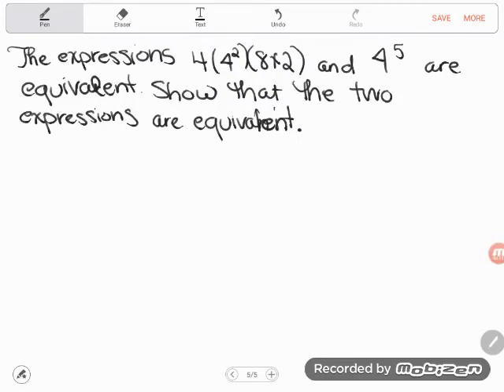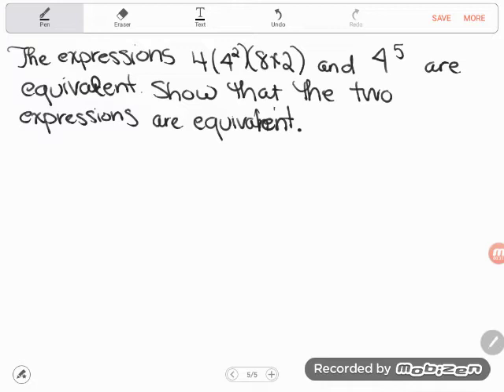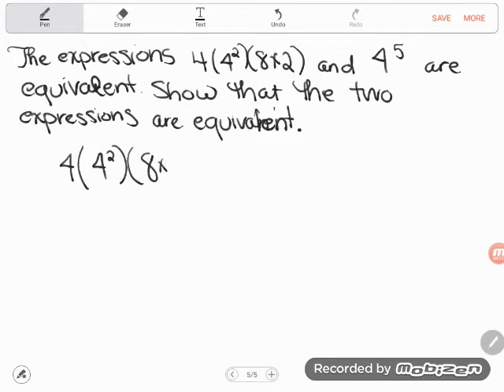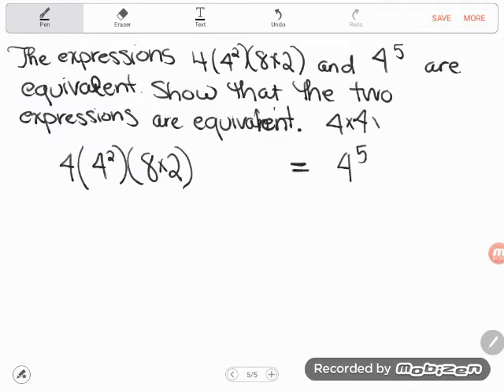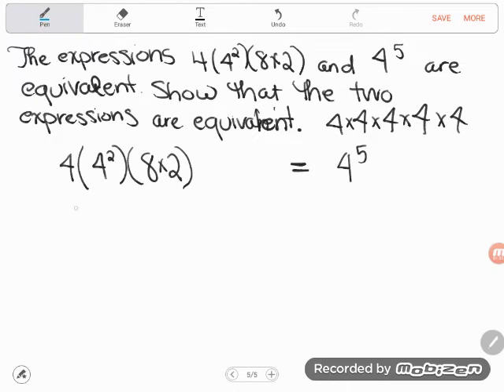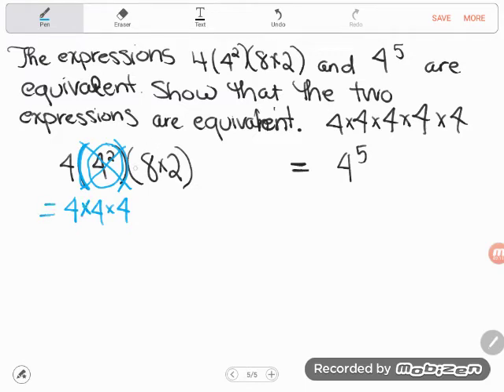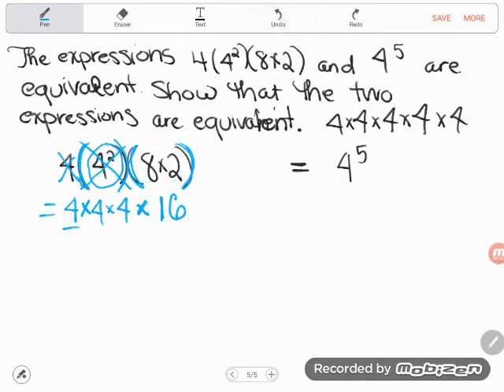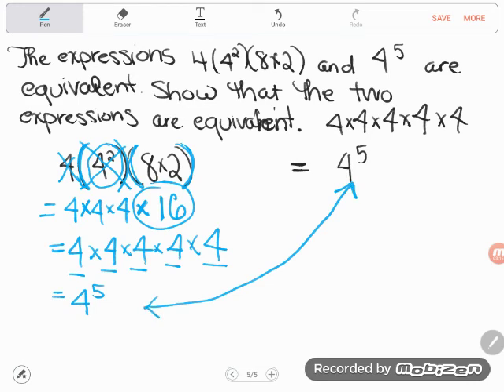GED QOD: Equivalent Expressions with Exponents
How can you prove that two expressions are equivalent? Just keep trading out equivalent pieces until the two expressions match. Follow along as Kate tackles a tricky example using exponents.